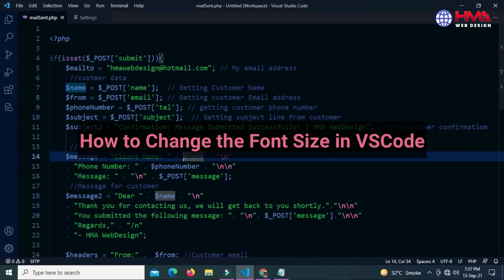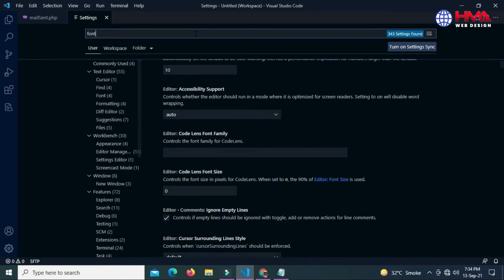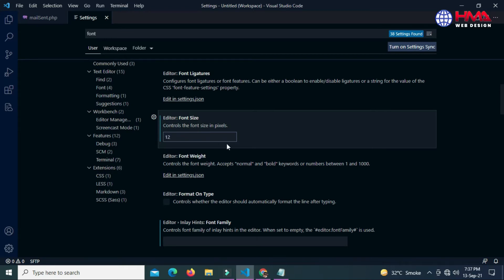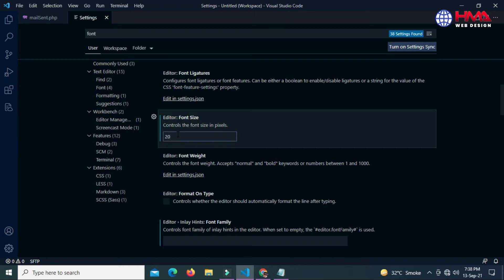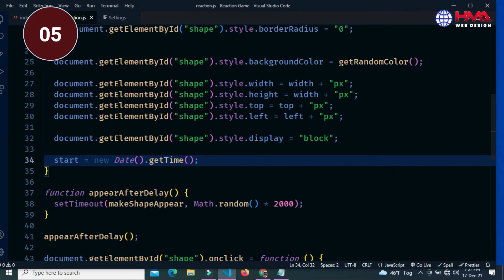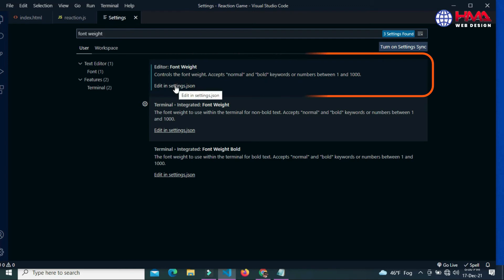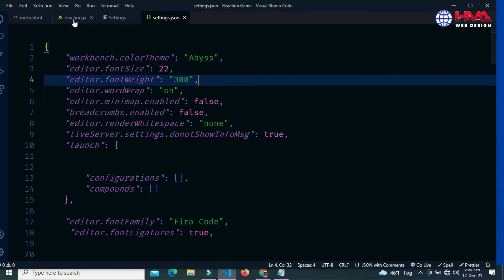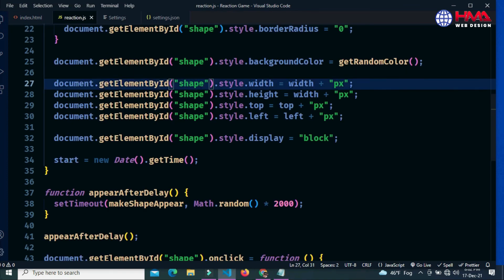Increase Font Size in VSCODE Editor | How to Make Text Bold in VS Code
how can I change font size in visual studio code in 2022
Shortcut to increase font size in visual studio code
how to increase font size in visual studio code 2022
How to change font style in vs code?
How to change font size in Visual Studio Code?
How do I change font size in the code editor?
How do I change font size VSCode in the terminal?
How to change the font in vs code?
increase font size in visual studio code mac
how to increase font size in visual studio code terminal
visual studio code change font size mouse wheel
visual studio Code font size change
vscode increase font size of sidebar
visual studio code custom font

Shortcuts to increase font size in VS Code Using?
Press “Ctrl” + “+” to increase the font size.
Press “Ctrl” + “-” to decrease the font size.

- 𝗦𝗼𝘂𝗿𝗰𝗲 𝗖𝗼𝗱𝗲 𝗟𝗶𝗻𝗸 (𝗬𝗼𝘂 𝗺𝗮𝘆 𝗵𝗮𝘃𝗲 𝘁𝗼 𝘀𝗲𝗮𝗿𝗰𝗵 𝘁𝗵𝗲 𝘁𝗶𝘁𝗹𝗲 𝗼𝗳 𝘁𝗵𝗶𝘀 𝘃𝗶𝗱𝗲𝗼)!

10 Input Types in HTML Every Web Developer Must Know in 2021 | HTML5 Input Types Tutorials